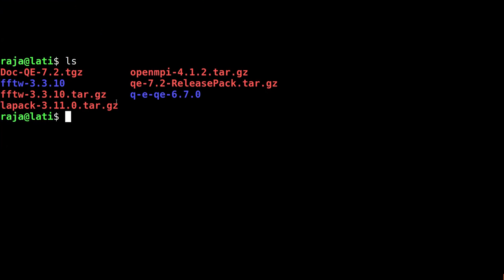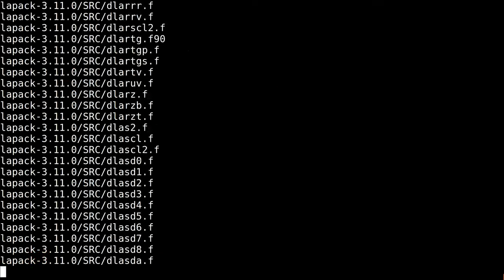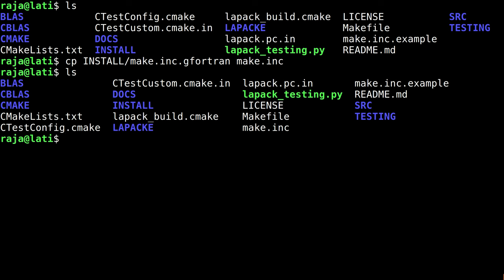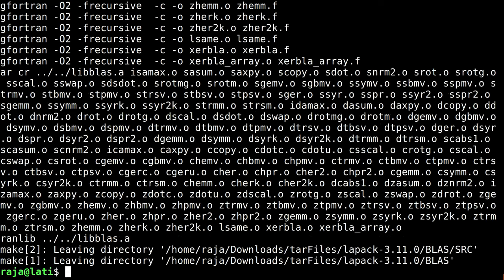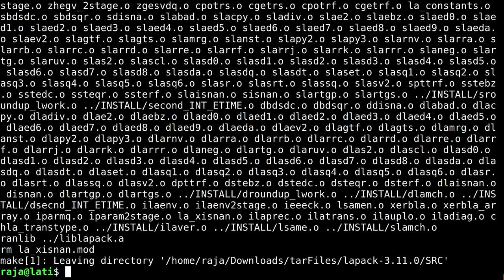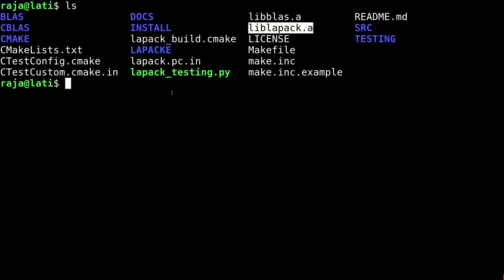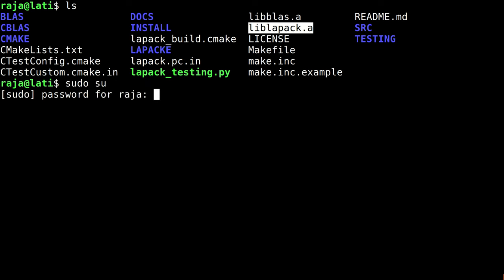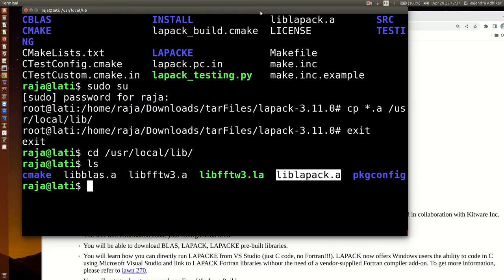BLAS LAPACK Installation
Installation of LAPACK — Linear Algebra PACKage in a typical Linux environment. All you require is working FORTRAN 77 compiler. Link to download the package as below: